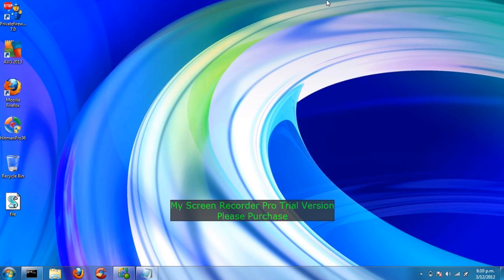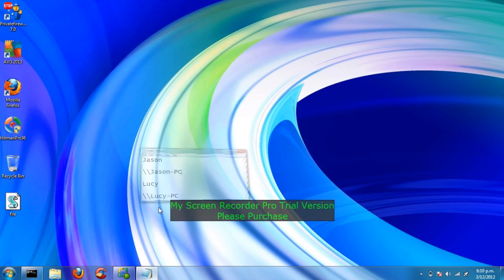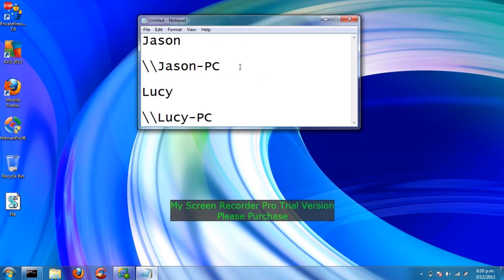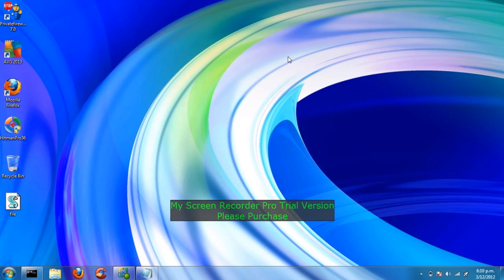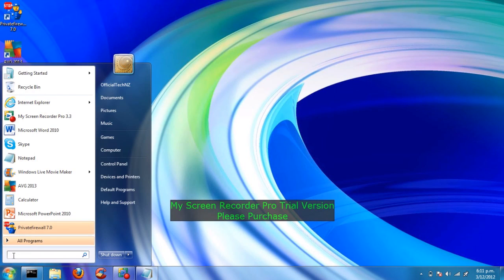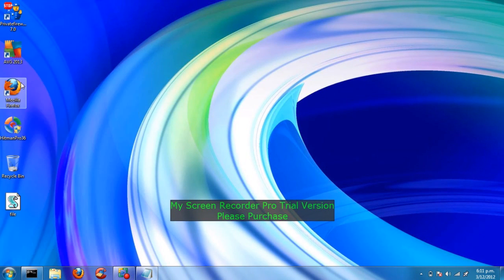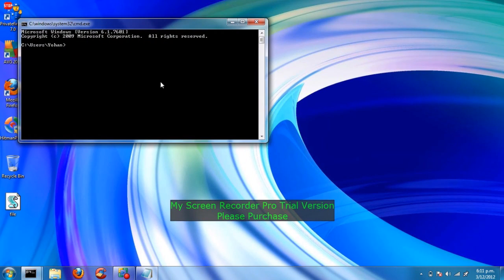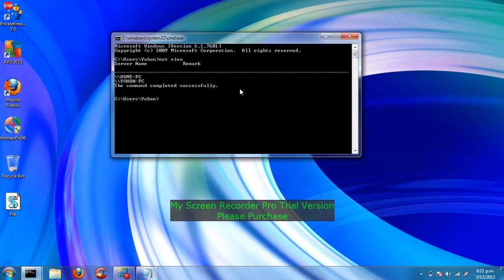How To Check To See If Your Wifi/Internet Has Been Hacked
It's doesn't take a genius to do and saves you a lot money and it only takes 30 seconds of your time.